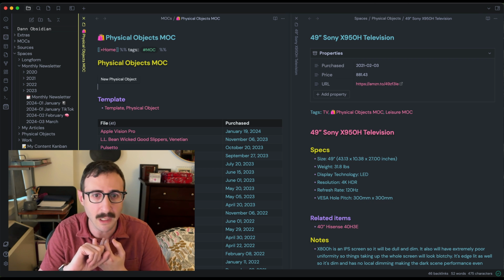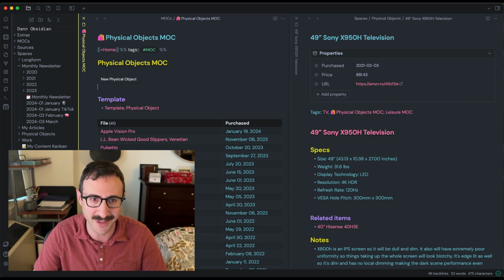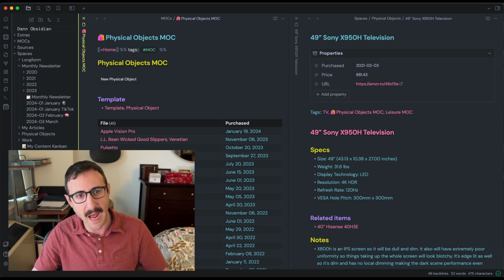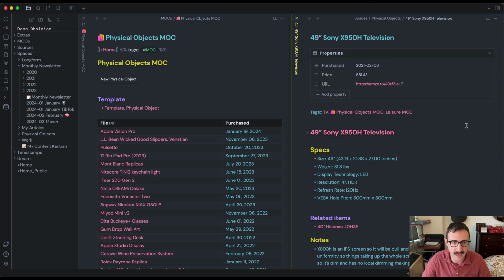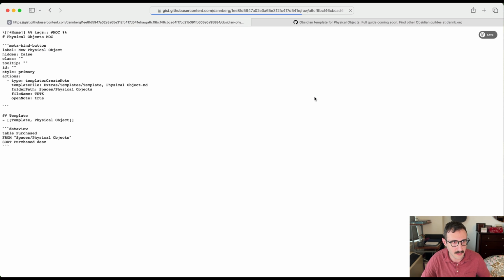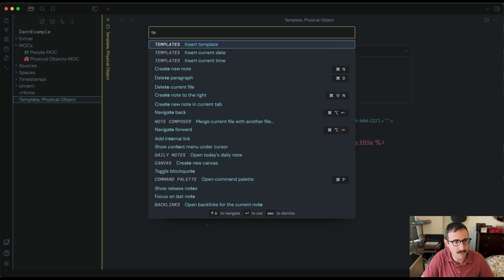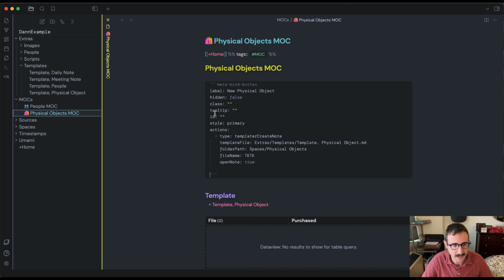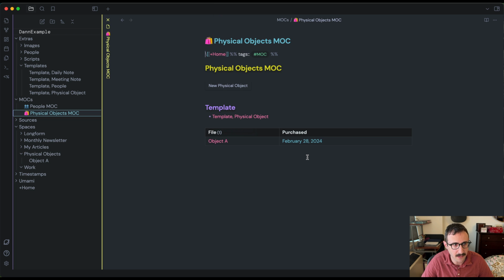🛍️ Obsidian Physical Objects System and template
Here's a video version of my blog post about setting up an Obsidian Physical Object system. I understand that you are NOT a retail store, you're a human! But you may want to take notes on certain objects you own, and here's a great system for doing that.

Chapters:
0:00 Intro
1:44 About system and when to use
4:00 System design
4:49 Tour of my completed system
6:46 Making MOC and Template files
10:30 Installing plugins
12:02 Meta Bind button
13:05 Testing system

My Gear:
- Sony a6300 Mirrorless camera
- Sennheiser MKE 600 Shotgun Microphone
- Neewer Professional Microphone Pop Filter
- H4n Digital Multitrack Recorder
- Neewer Portable Desktop Mini Tripod